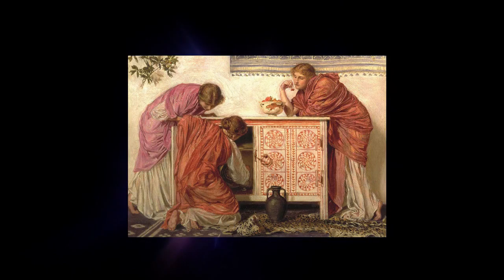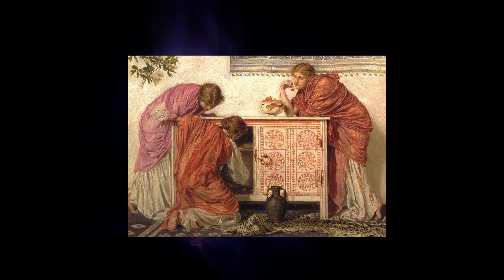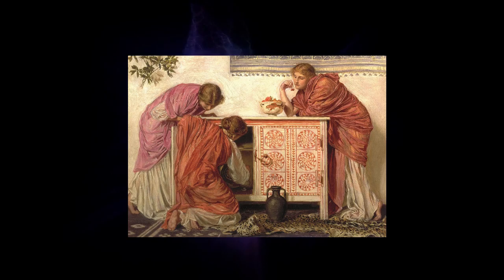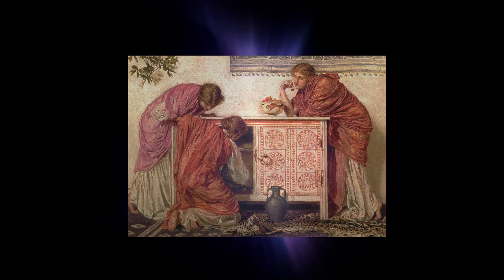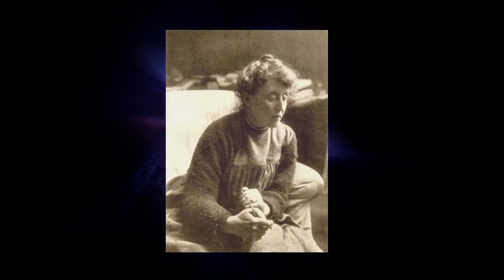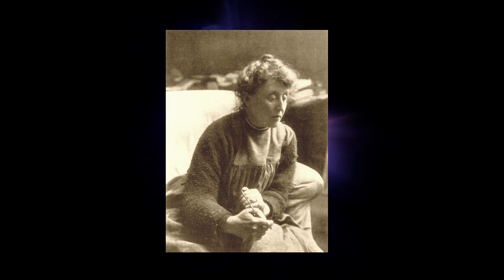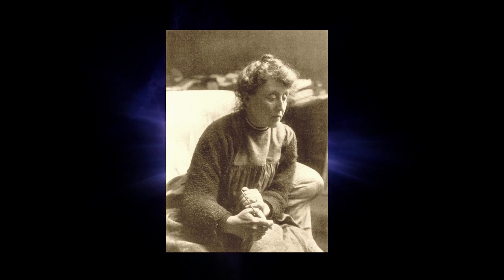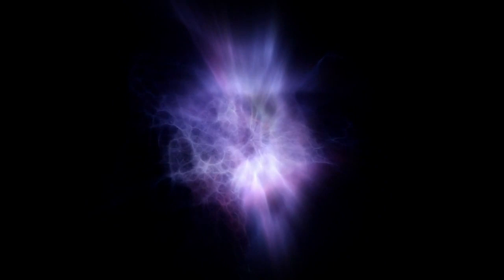Why were interiors so popular in VICTORIAN ART? (Katty Pearce) | Matt's Art Chat Clips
Matt's Art Chat is a series of conversations about the arts with creators, curators and art lovers from all over the world. The series is hosted by arts presenter Matt Micucci.

Background video edited from video loops by Videezy.com